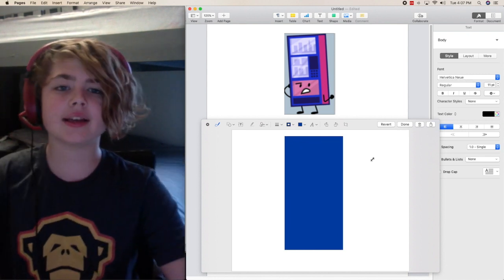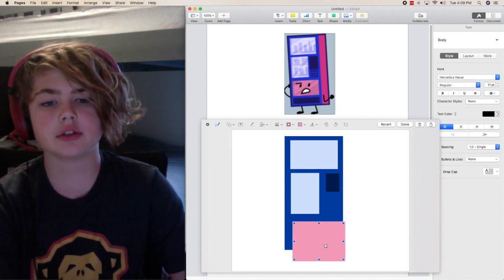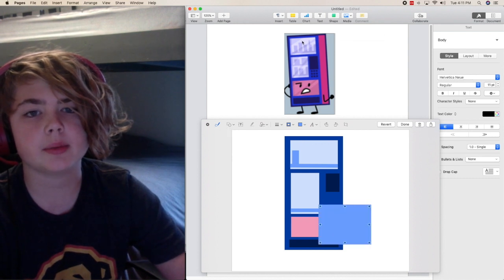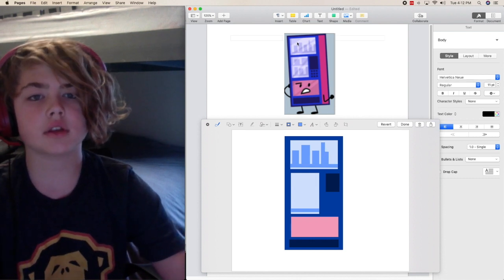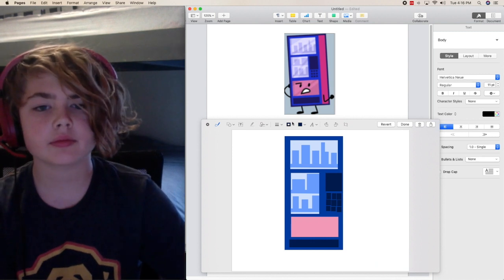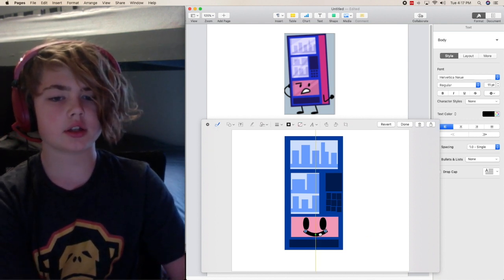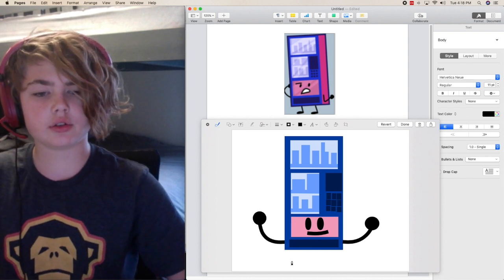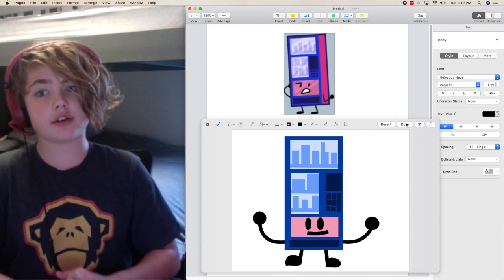how to animate bfb vending machine + FACE REVEAL!